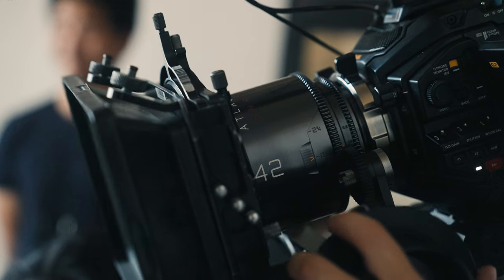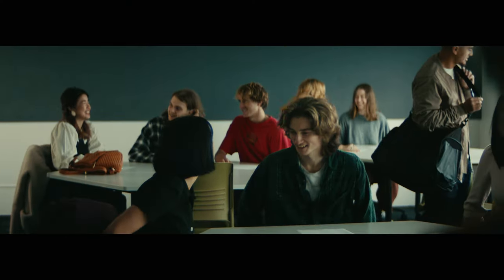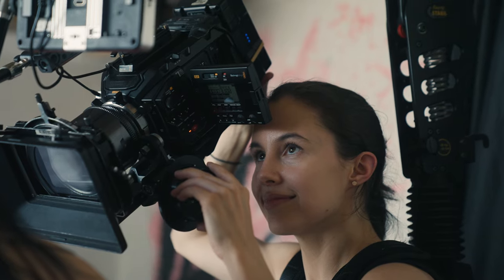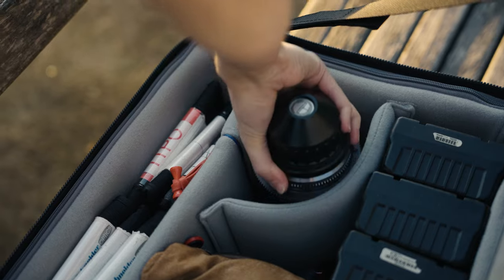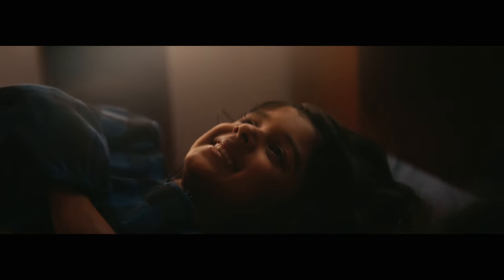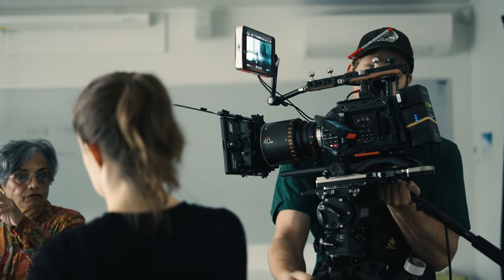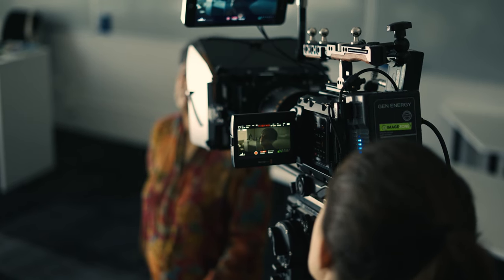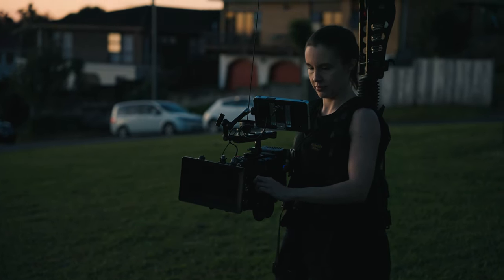Behind the Scenes of Atlas Mercury Anamorphic Launch Film "My Own Eyes"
Vanessa Vandy takes us behind the scene of "My Own Eyes."

Mercury Series and Orion SE + Ursa Mini Pro G2

Writers: Vanessa Vandy & Priya Lorenz - @priyalorenz

Professor Josephine Rao: Ayesha Heble - @aheble
Younger Josephine: Dhiya Redding - @dhiya_redding
Child Josephine: Deepika Wadhwa

Sound recordist: Craig O’Reilly - @jungleismassivenz
1st AC: Archer Roelants - @archer_roelants
1st AD: Romani Lawson - @romanilawson
2nd AD Nikita Noyes - @nikitanoyes
Extra’s casting: Priya Lorenz - @priyalorenz
AD assist: Bobby Hanney
PAs: Martin Cole - @Martin.colefilm, Aleida Brown, Jakub Boguslawski - @crazy.eye.production, Dom Lloyd, Cadby Kong - @cadbykong, Brayden Jones - @jonesharpermedia & Simon Vandy.

Editor: Vanessa Vandy - @vanessa.vandy
Sound design: Steve Horne - @steve_horne_sound
Color: Kath Rausch - @kathraisch / Company 3 - @company_3

Featured extras: Ranjana Gauri - @ranjanagauri, Max McPheat - @maxmcpheat, Yana Mendes, Rebecca Choy - @red.bex, Jackson Robinson - @_jacksonrobinson_, Michael Leau, Alice Rozga - @alicerozga, and Kennedy Lester - @nedlester

Extras: Jagriti Wadhwa, Tyasha Kumar - @tyashakumar, Zain Hassan - @iamzainhassan, Sharon Hyun - @sharonhyunz, Kate Fu, Bailey Cropp, Sean Martin, Zak McNeil, Alice Foulds, Virginia Chau - @Chirpygin, Deeksha Celeste - @jatti_pariyan_toh_sohni, Neha Natasha Naidu - @neha.natasha25, Bobby Hanney - @bobbybobbitzo, Jess Fransham, Isabelle Hoskyn - @isabelle.hoskyn, Joel Armstrong - @joelaboo, Amy Slogrove - @_chrystal_rose_ & Marie-Louise Chiaroni - @mlchiaroni
Special Thanks: Movespace - @movespace_, Activzone, Simon Vandy, Jagriti Wadhwa, Nova Zula, Panavision, FAT Lighting, Metro Film & Professional Lighting Services.